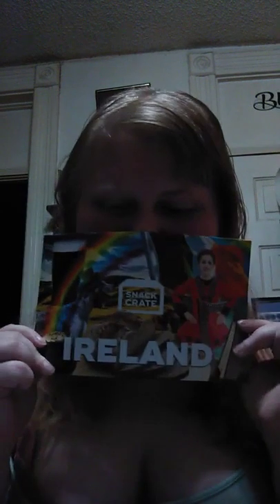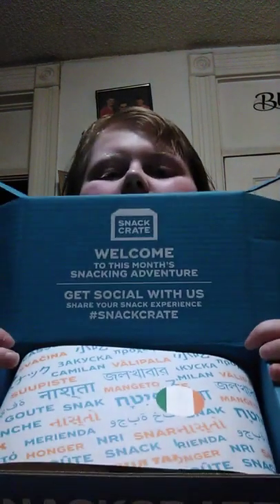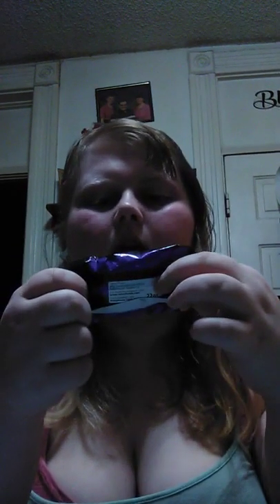Opening First Snack Crate